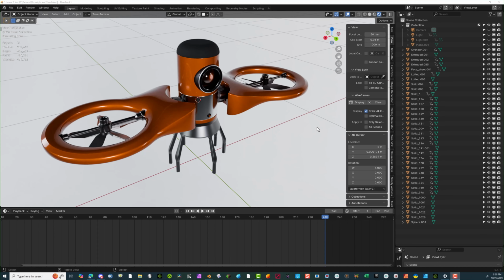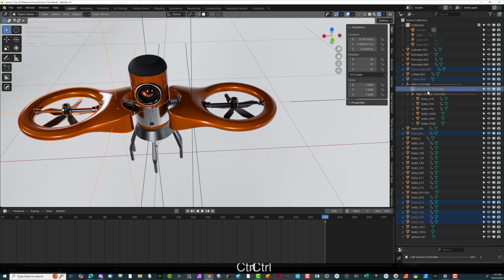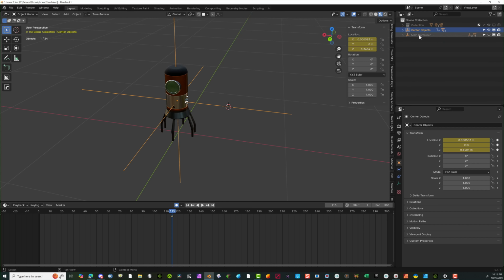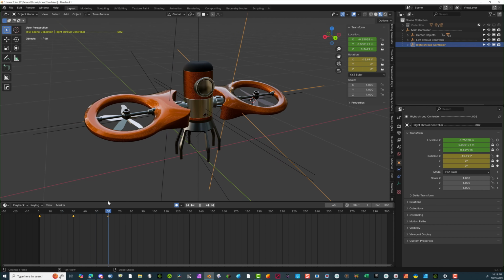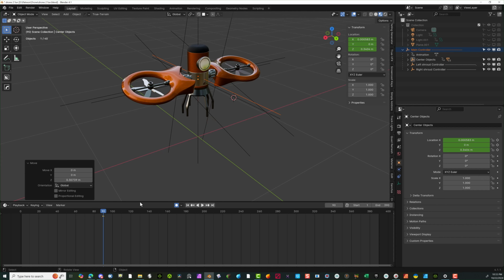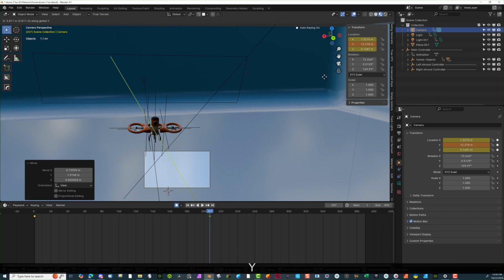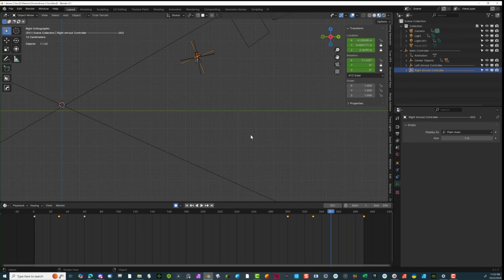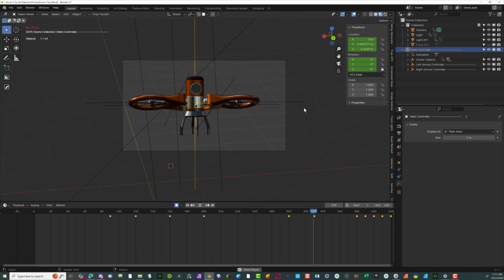How to Animate a Drone in Blender with Empties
This is a tutorial on how to setup empties on this drone to animate this in a scene.  The Empties are very powerful to help control any mechanical object with movements.  This model is only an OBJ file format and it will need to have materials added to it to setup before rendering this.  This model can be setup with empties by following along the process shown on this tutorial.   I plan to have a second video out in the next few days on creating this model in Plasticity so keep an eye out for it.

If anyone wants to learn the basics in Plasticity this link will take you to my Gumroad page for a free tutorial.  This will go over the UI and tooling in this program and to model a PNY cool thumb drive.

Welcome to Three D Create Tutorials: Elevate Your 3D Skills.
Three D Create Tutorials offers essential 3D tutorials designed to fast-track your understanding of 3D programs, making the learning process smooth and efficient. This course dives right into modeling this really cool Bork Hair Dryer in Plasticity. These videos are setup to support beginner-friendly learning in Plasticity.
- Beginner-Friendly
- Covers Most of the Basic Plasticity Tools
- 100% Structured Learning Throughout
- 100% Step-By-Step Processes